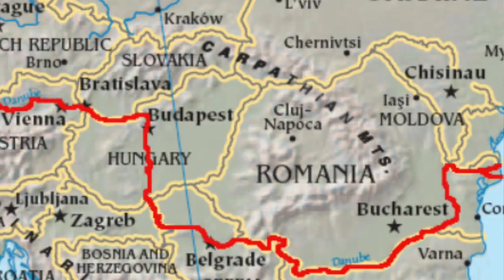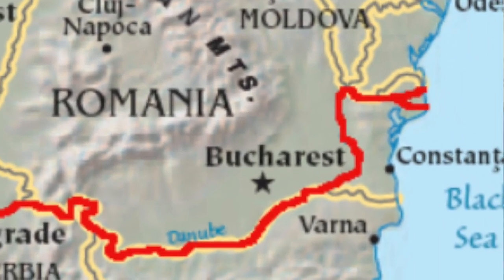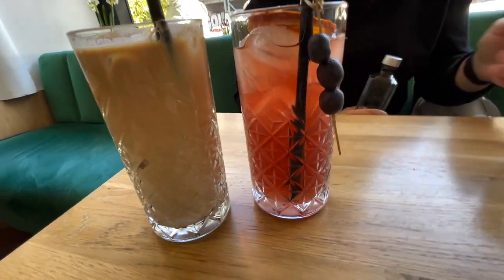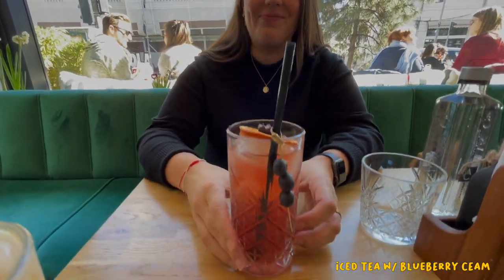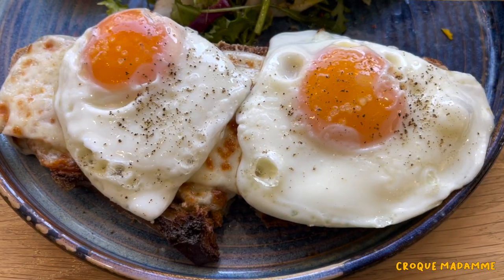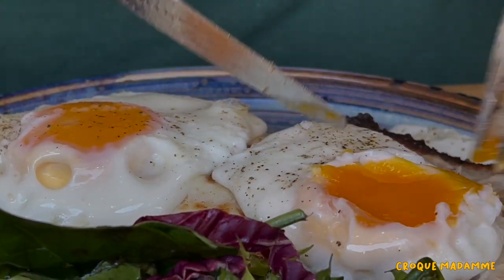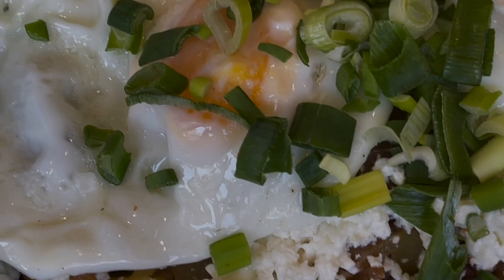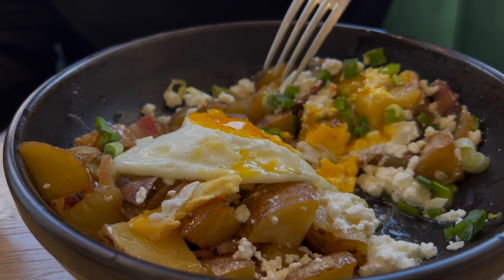Bucharest Old Town Tour - Everything You Need To See! 🇷🇴🍻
The Old Town is the party district in Bucharest, Romania. We spent a full Saturday exploring all of the bars and restaurants in the Old Town!

00:00 Introduction
00:59 Brunch at Bread & Butter
02:37 Restaurant Promoters
03:12 Carturesti Book Store
05:33 Romanian Phrases
05:55 Romanian Beer
06:21 Old Town On A Weekend
07:12 Nomad Rooftop Bar
08:54 Shoteria Bar
09:26 Bucharest Nightlife
09:52 Dinner at Curtea Berarilor
11:04 Thanks For Watching!